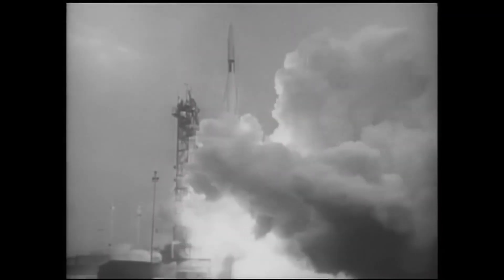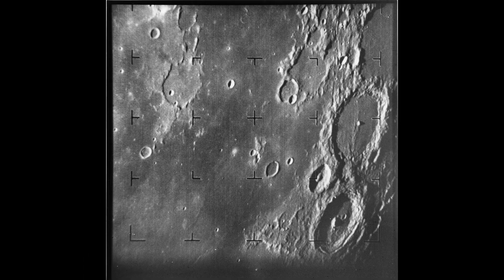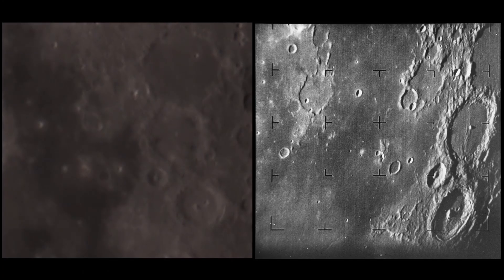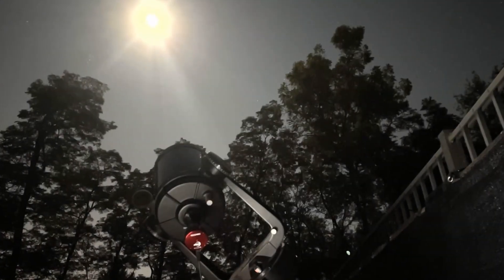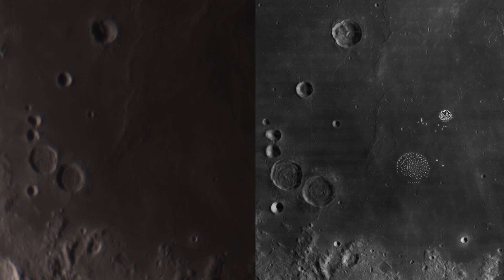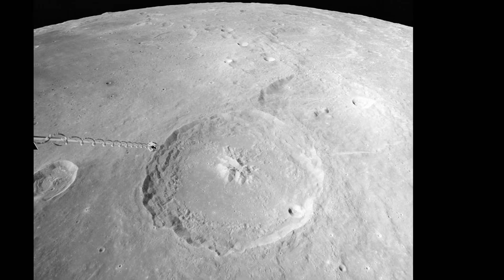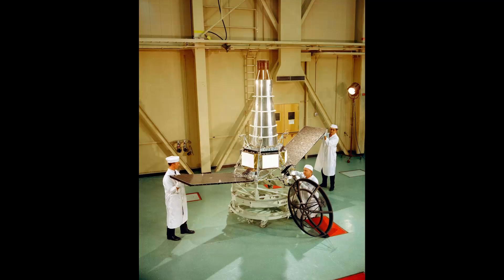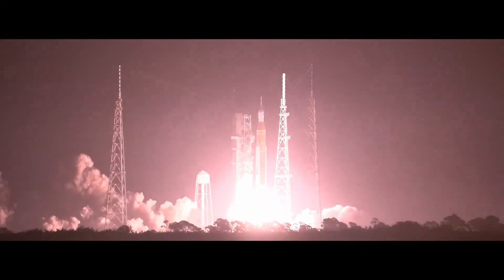My $700 Telescope vs 1960s NASA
Come along with me as I use my $700 telescope to re-create 3 images of the Moon taken by NASA during the Space Race. It's an astrophotography shootout between my telescope and vintage NASA!